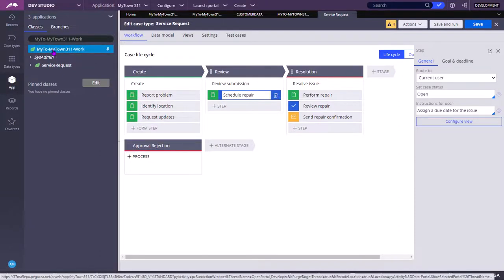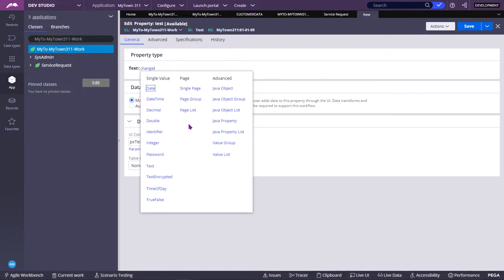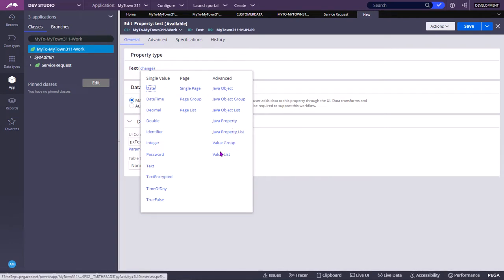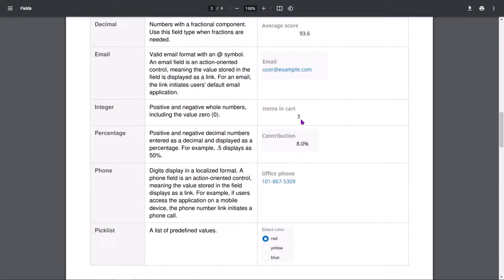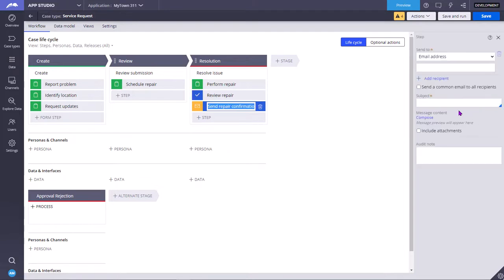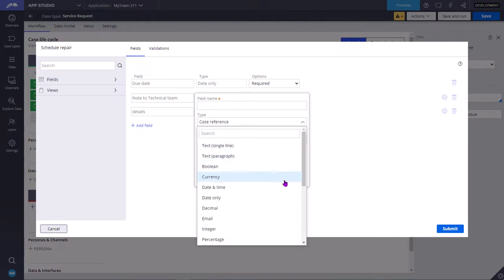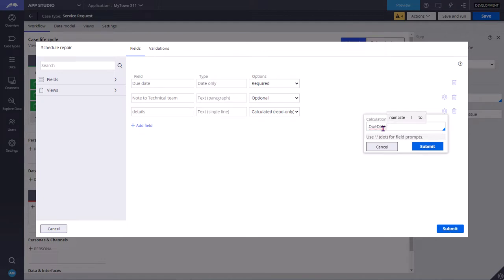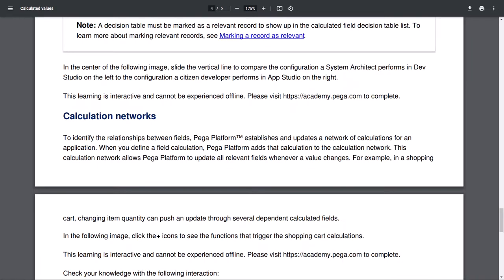2.2 Property types or field types | Calculated values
App Studio allows three types of calculations:

Functions iterate over items in a list.
Expressions calculate a field value by referencing any combination of simple fields, fancy fields, and data relationships.
Decision tables use a set of conditions to test property values and return an appropriate response.